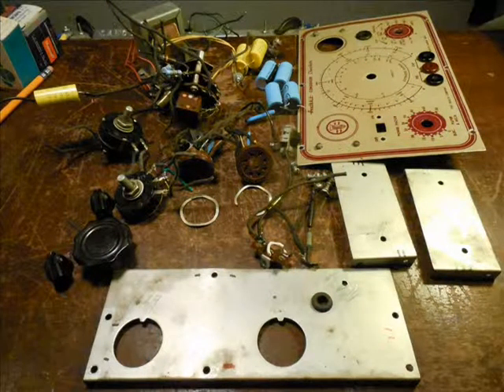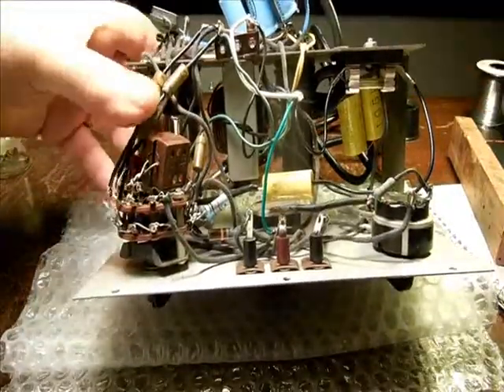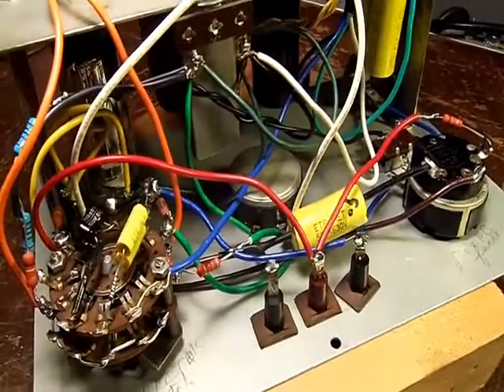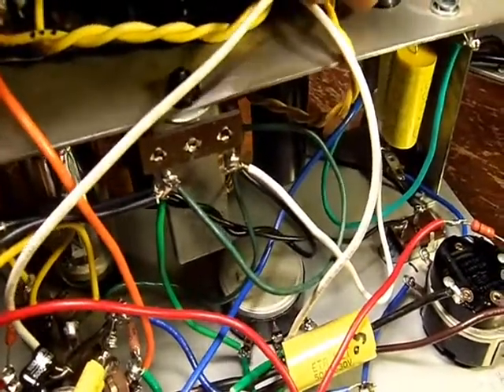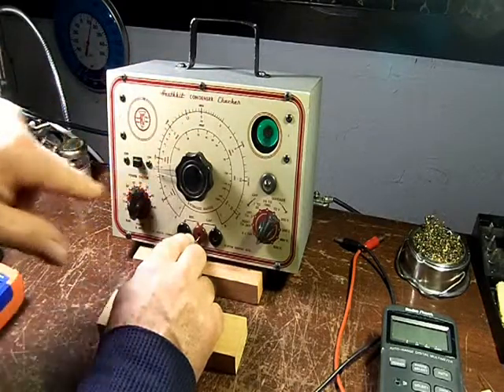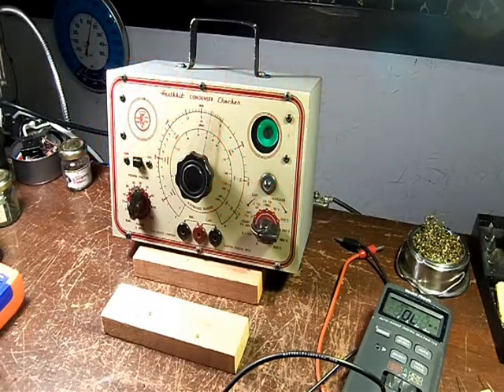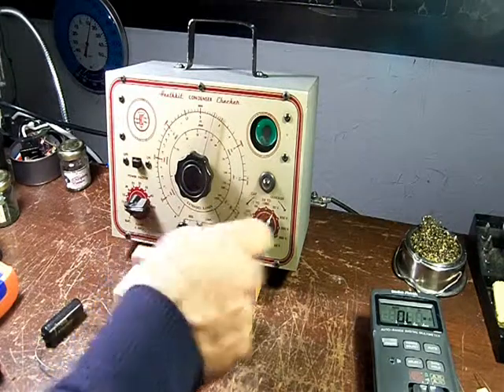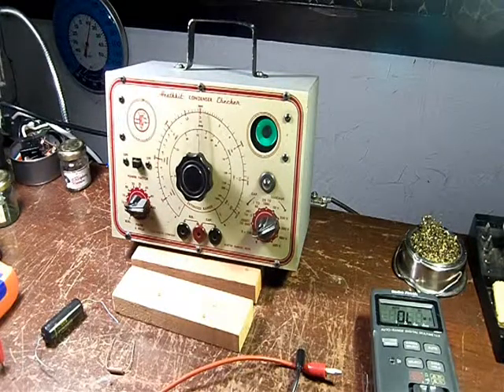Heathkit C2 Condenser Checker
Heathkit C2 Condenser Checker Restore Project